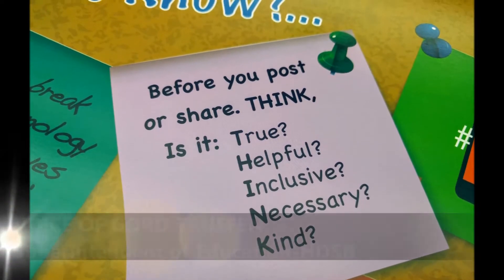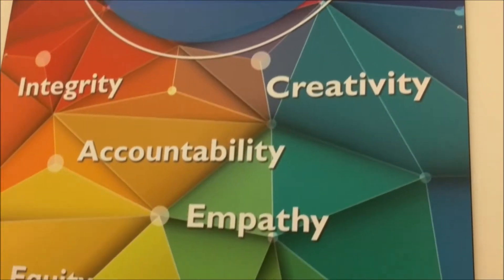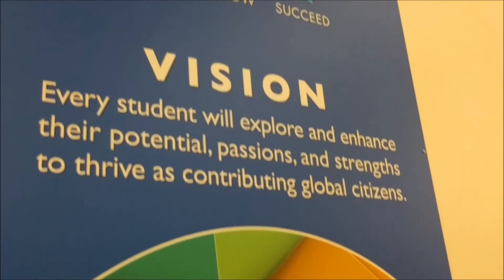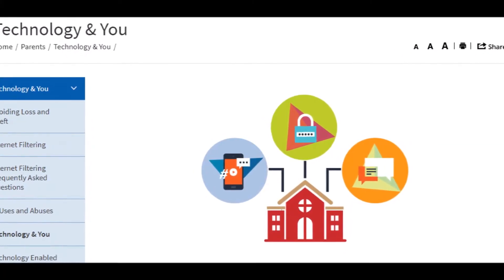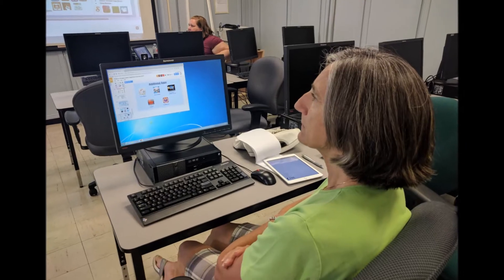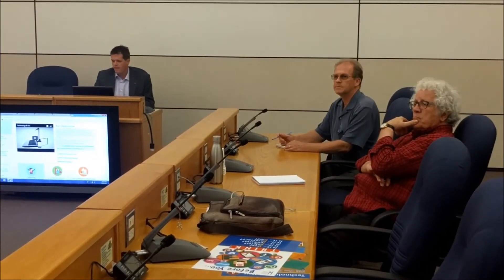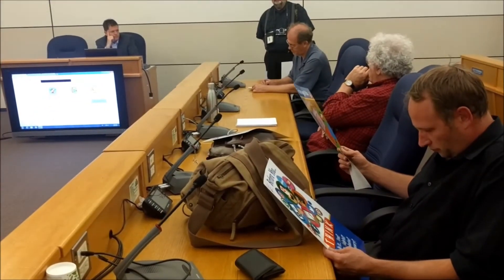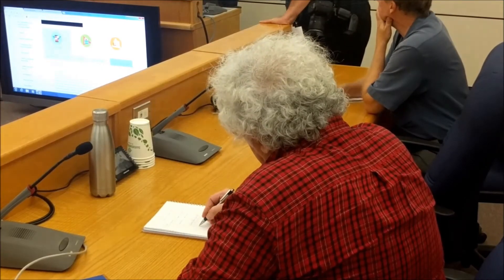'Technology & You' media demonstration Sept. 20, 2017